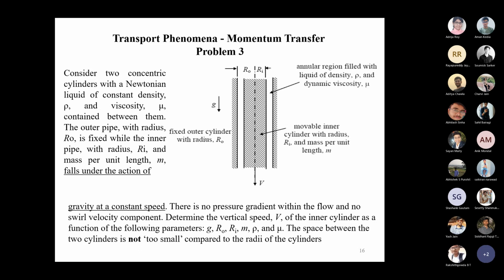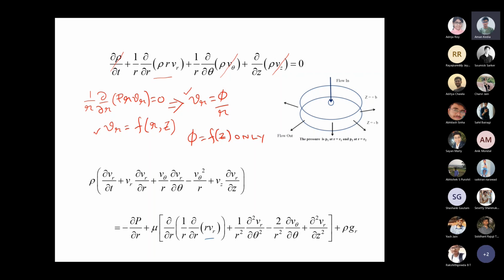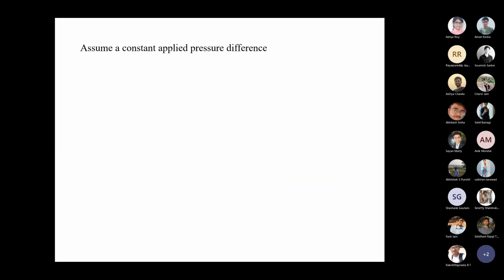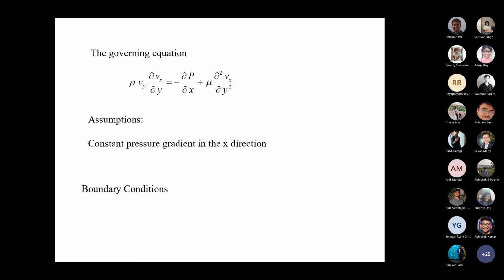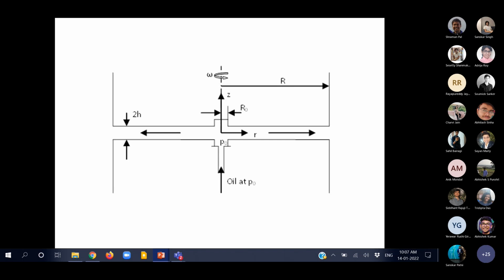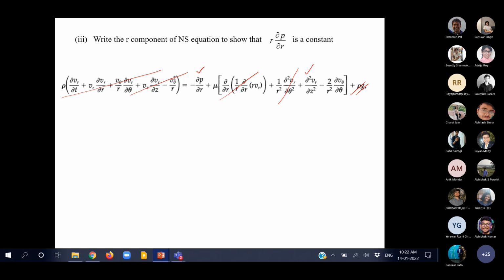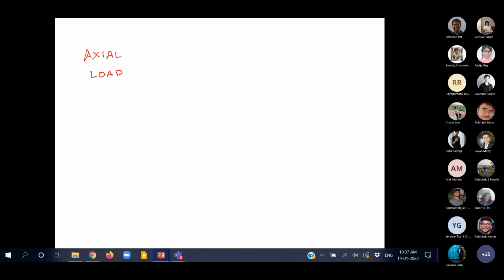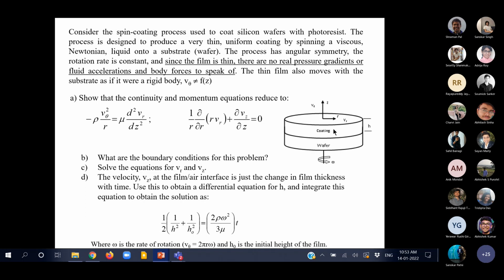TP 14 Jan